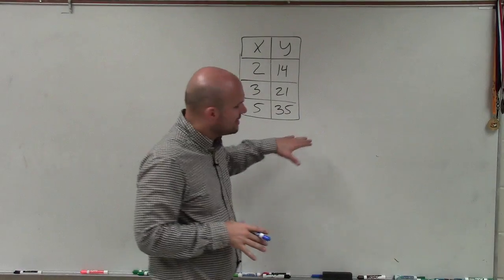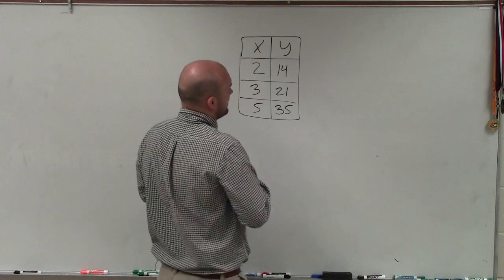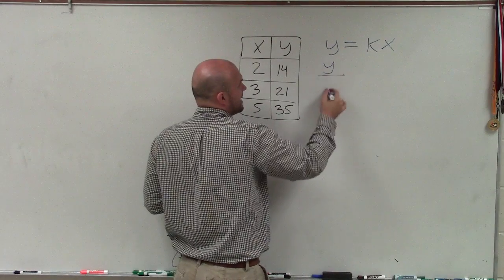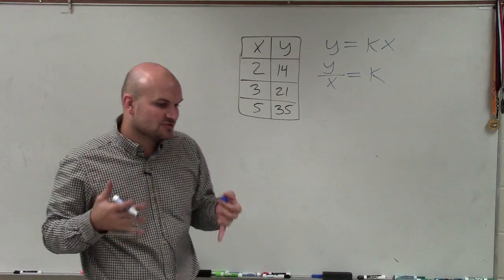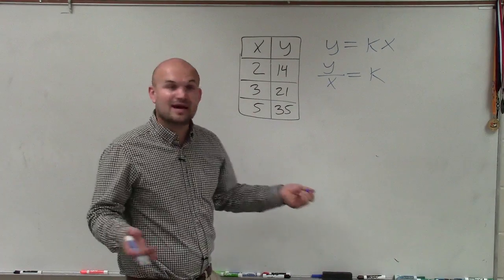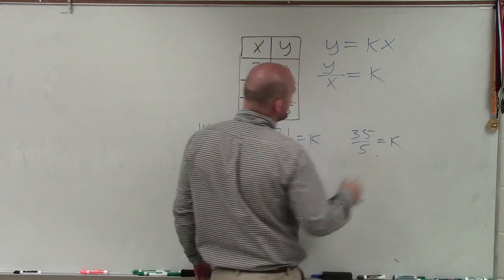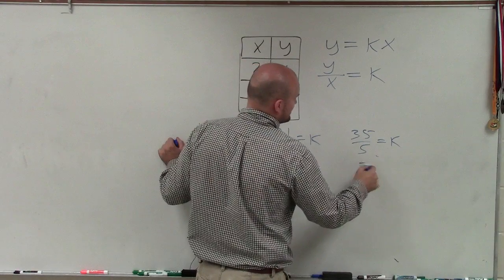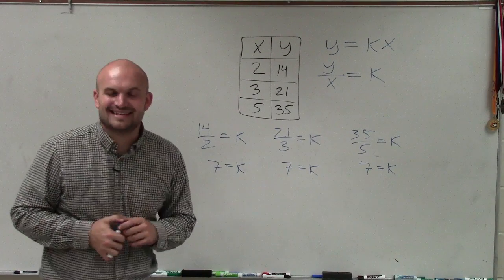How to determine if a function y varies directly with x from a table